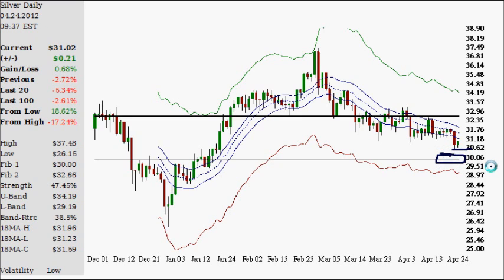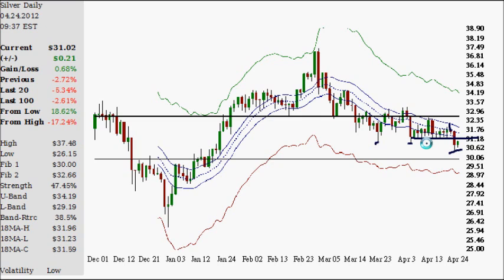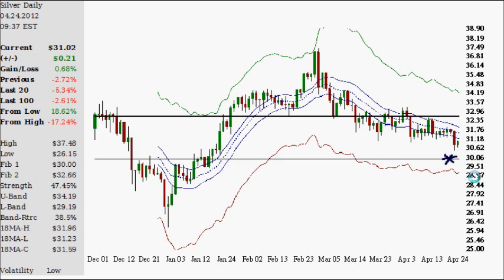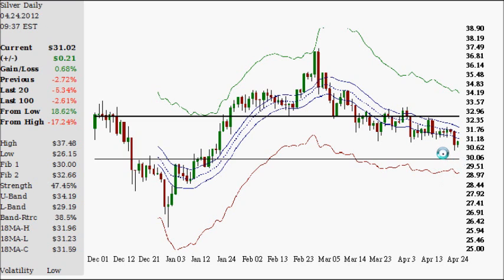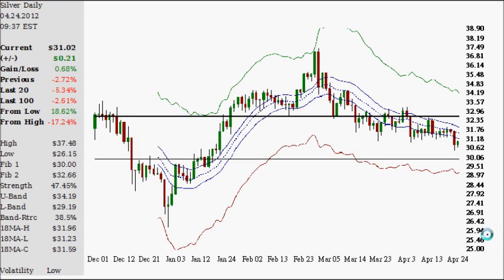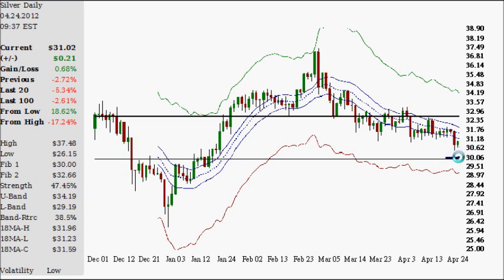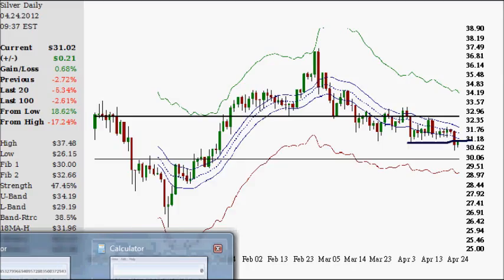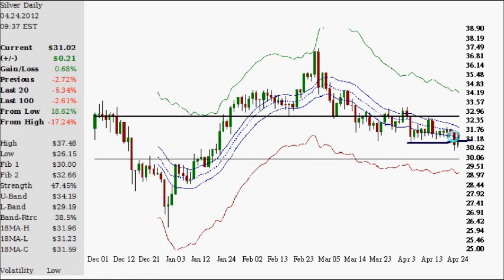Silver Technical Analysis 04.24.2012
Silver Bullion Update
Note: My wager (bet) for the future is the US Dollar and paper related system will crash.  The reason why silver moves the way it has been doing and will be doing for an x amount of days is because of the manipulation of the bankers.  What will the bankers do?  Well if they go lower than $25/oz then the disconnect shall advance to a higher level.